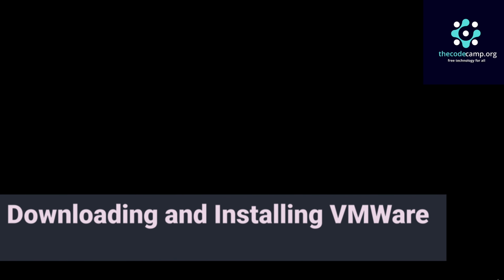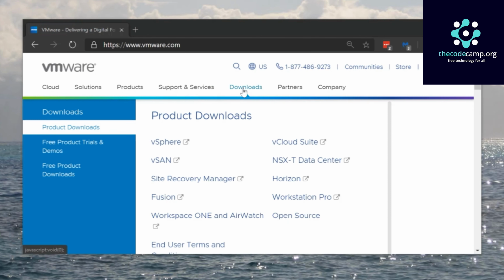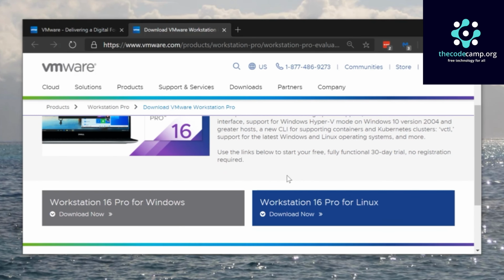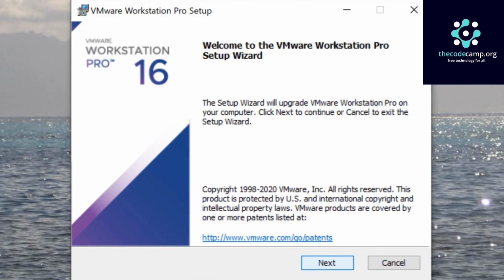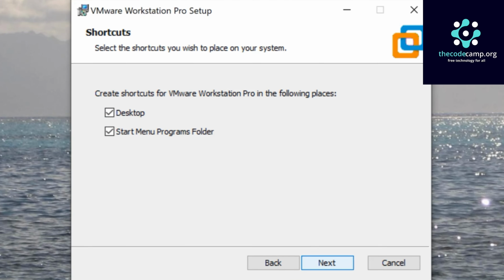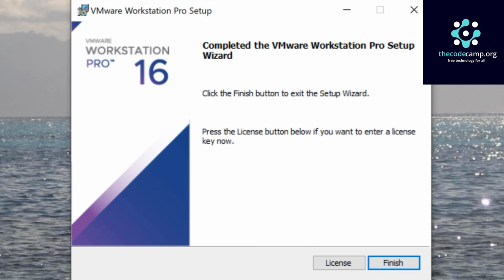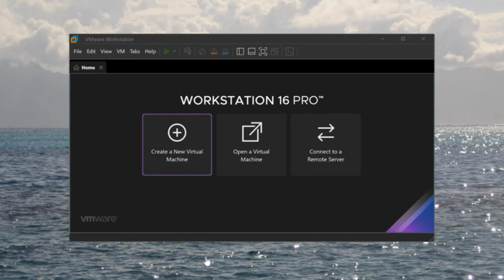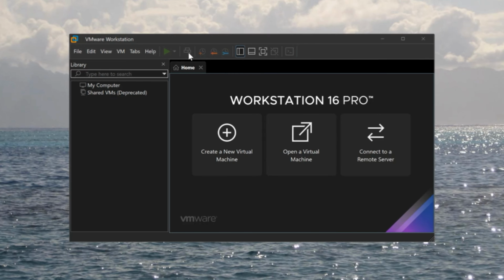How to Install VMware on Windows in Minutes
Learn how to download and install VMware on Windows with this simple step-by-step guide. Whether you're setting up a virtual machine for testing or learning virtualization, this tutorial covers everything you need to know to get VMware up and running quickly.